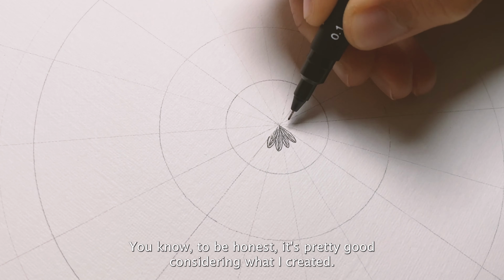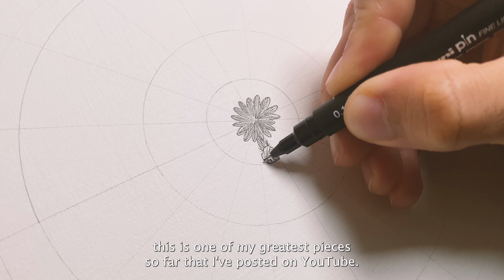Bet you haven't seen Floral Art like this before !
In this video, I decided to go for a circular floral design which includes a burst of petals around the outer sections of this Artwork. I decided to have the central part of the drawing have the most detail and as I complete the outer sections of this illustration for it to become looser with the detail to create the shattering of pieces effect.